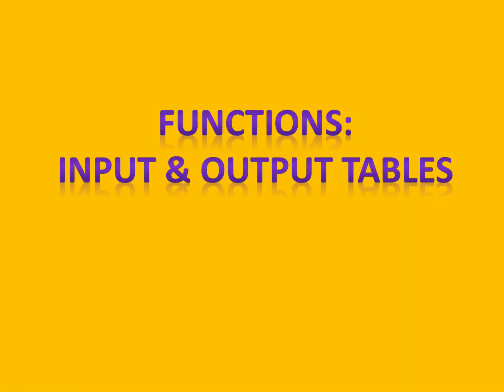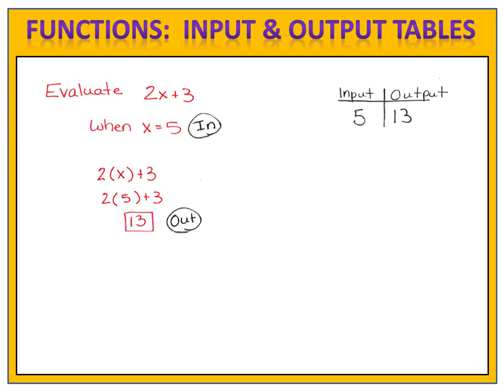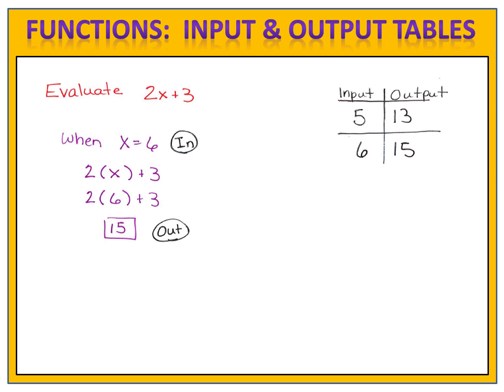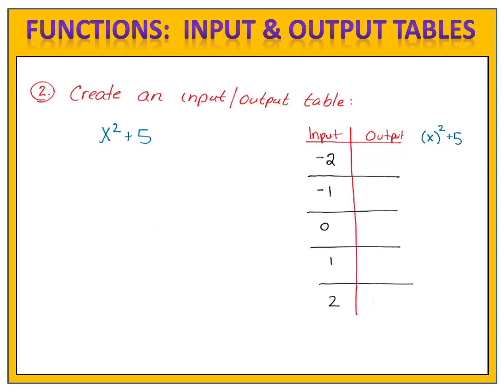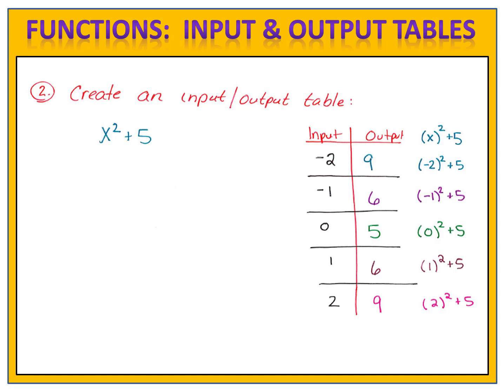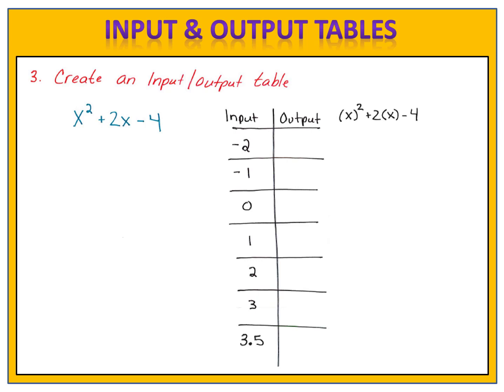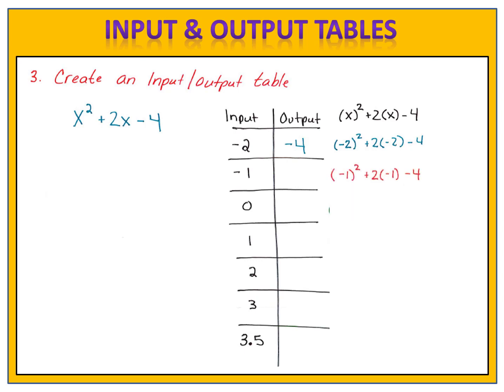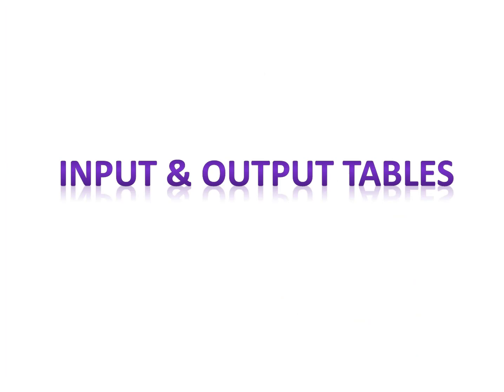Intro to Functions: Input and Output Tables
An introductory lesson to functions with a discussion of input and outputs from an expression.